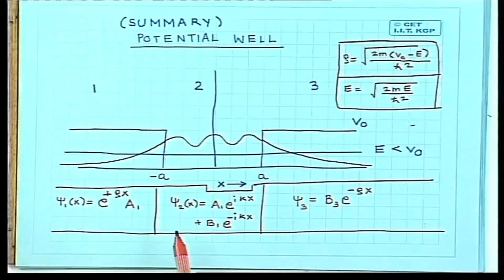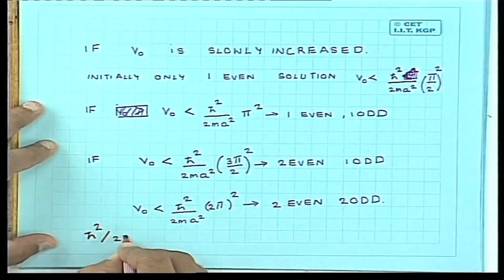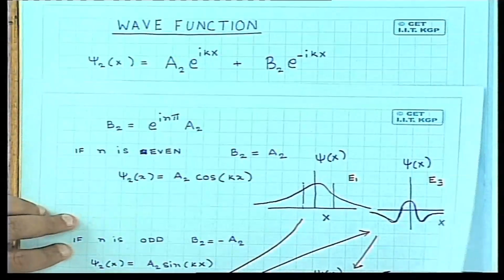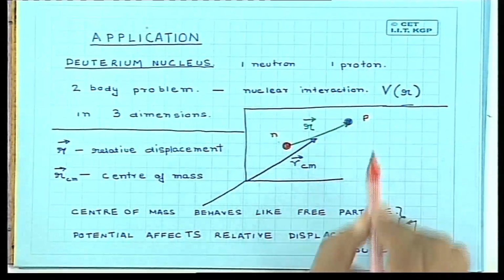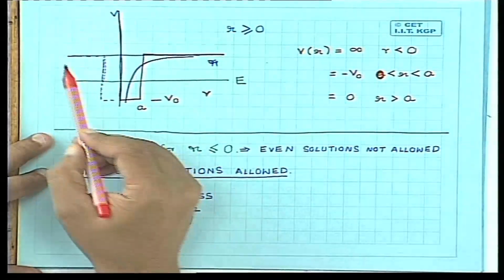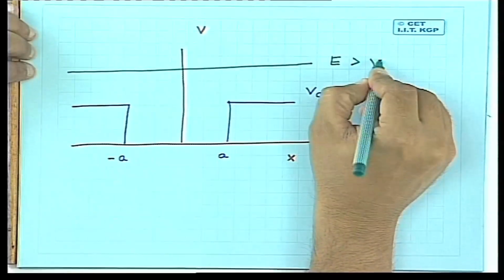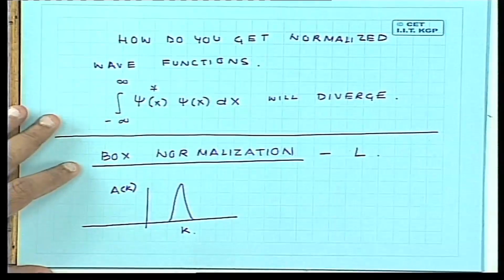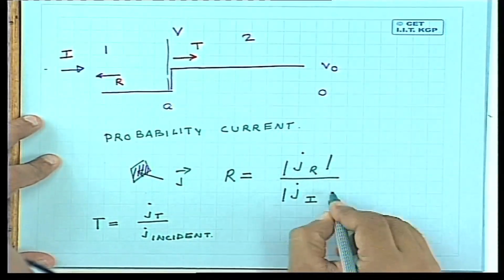Quantum Mechanics Lecture 17